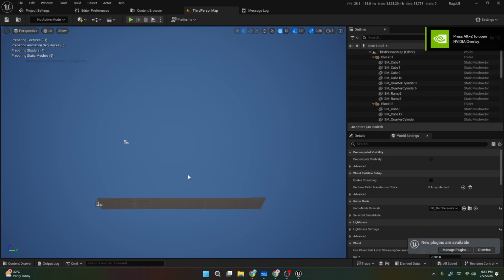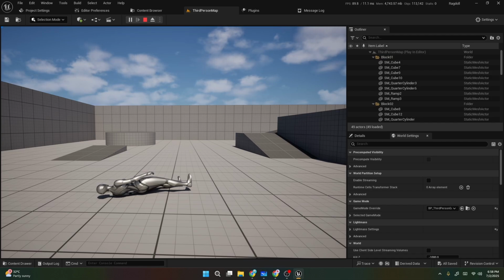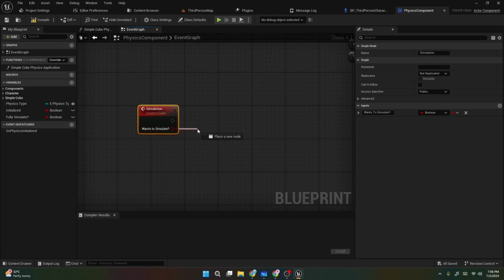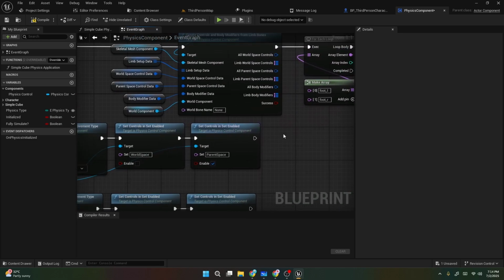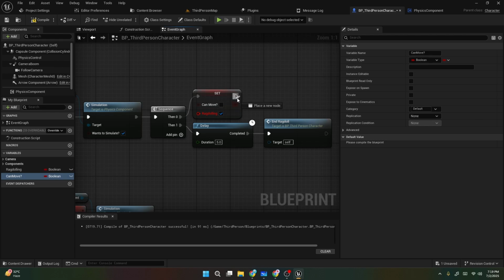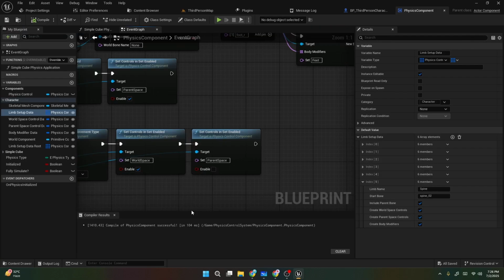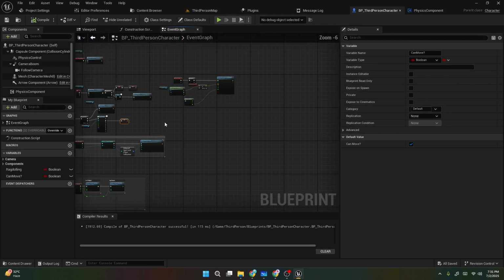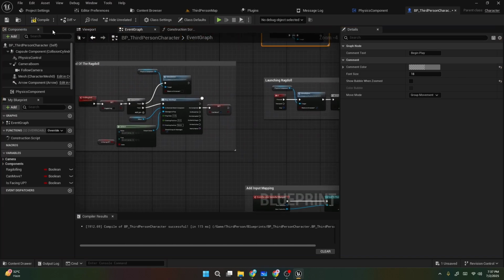Controlling Ragdoll State | Physics Control UE5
In this video you will learn how to create a ragdoll system directly through the physics control component.

Chapters Timecodes:
00:00 - Introduction
00:20 - Project Setup
02:25 - Basic Ragdoll System
08:30 - Physics Component Integration
10:30 - Physics Control Ragdoll System
19:30 - Ragdoll Start and End System
28:55 - Getting Up Animations Setup
32:17 - Bugs and Fixes
36:00 - Outro n Updates